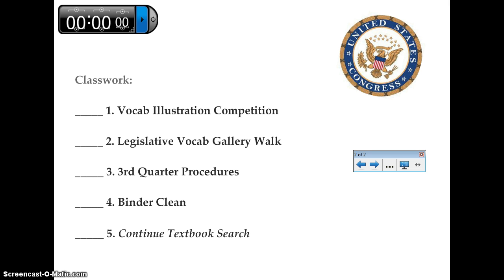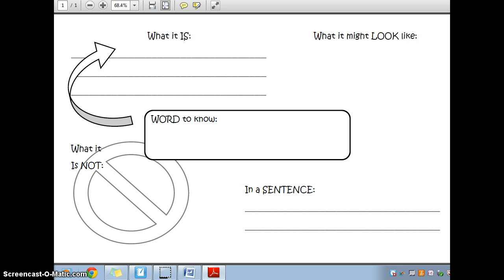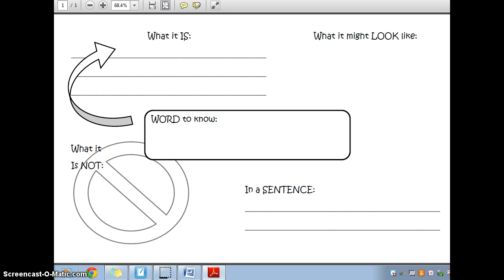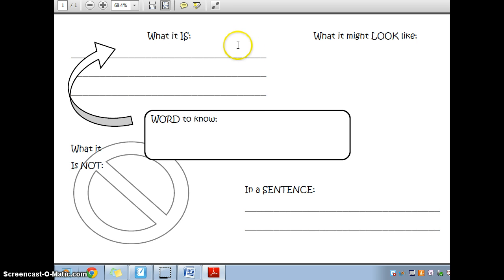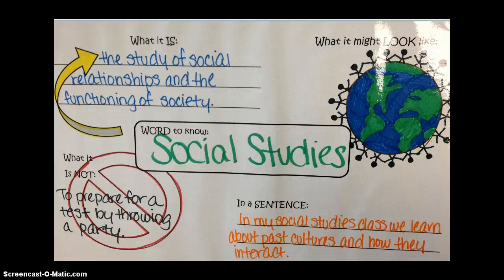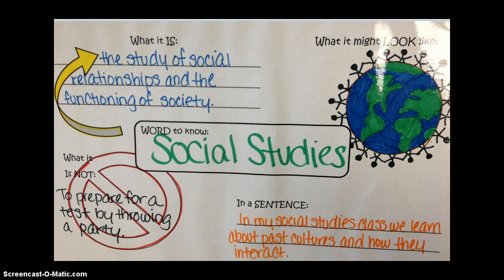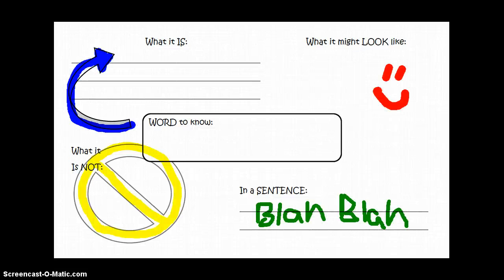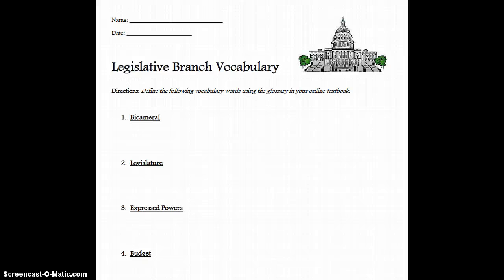Gallery Walk Directions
Use these directions to complete our gallery walk for the Legislative Branch Unit